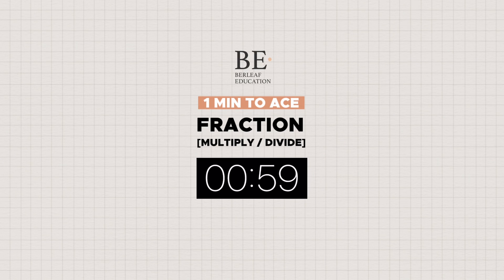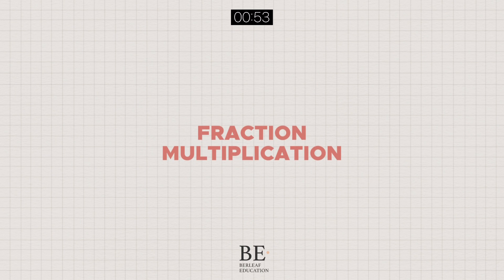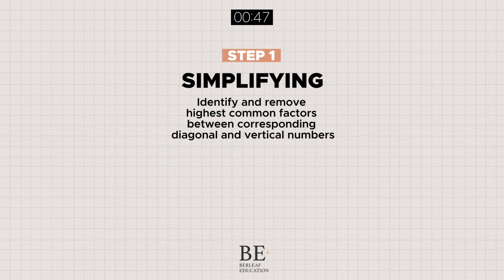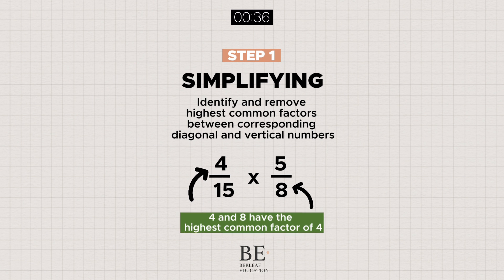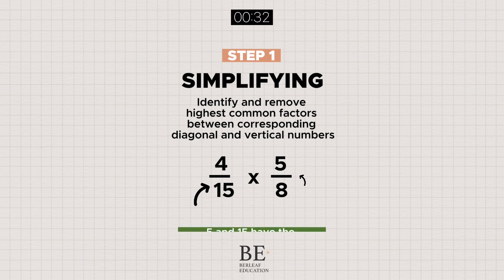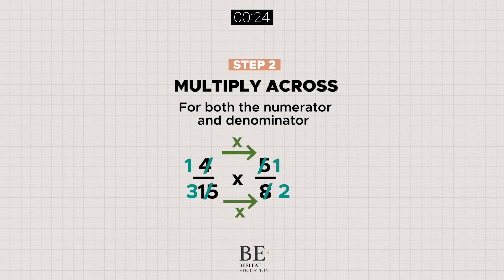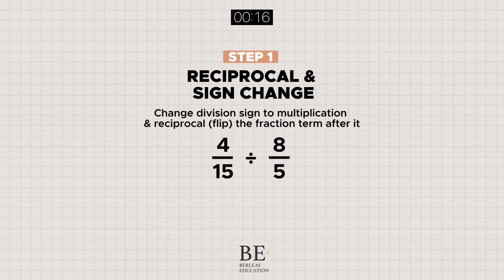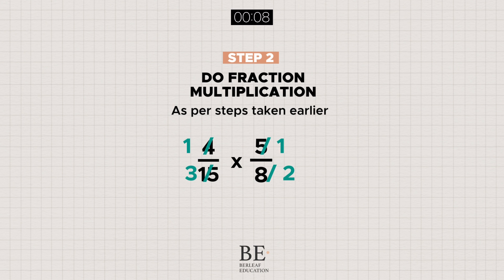[ 1 Min to Ace ] Fraction - Multiplication & Division | By Berleaf Education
Master fraction division with this step to step guide and all it takes is just 1 minute!

Alternatively, like and follow my education FB page at Berleaf Education for more content and sharing!

For Tuition Enquiry or Sign Up, Call or Message (Whatsapp / Telegram) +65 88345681